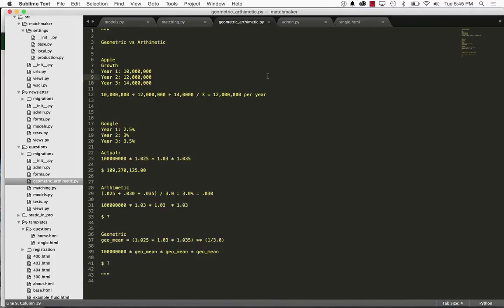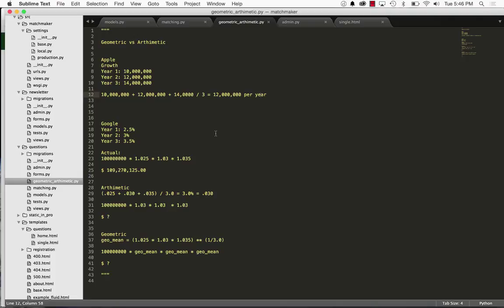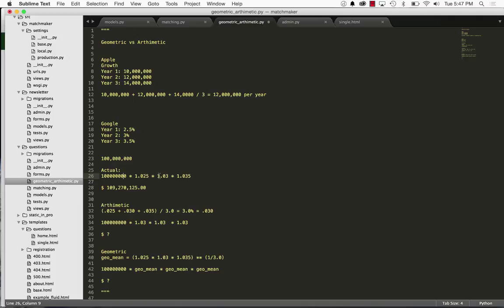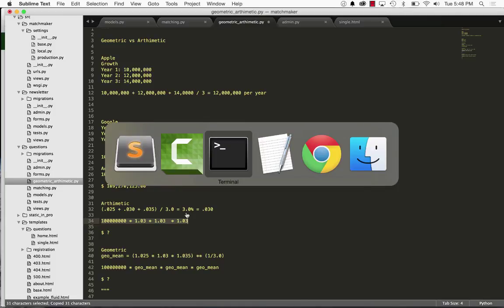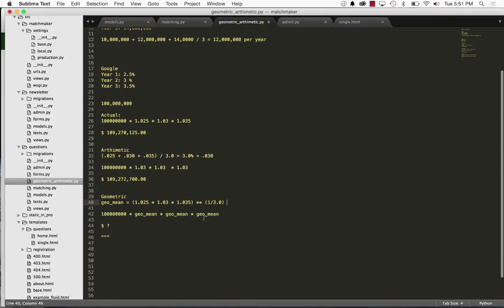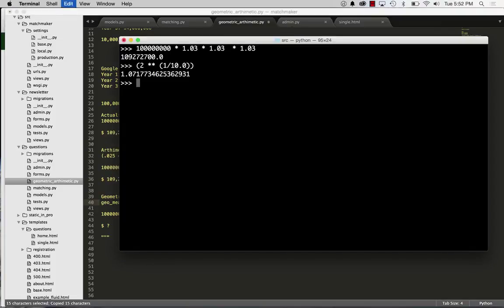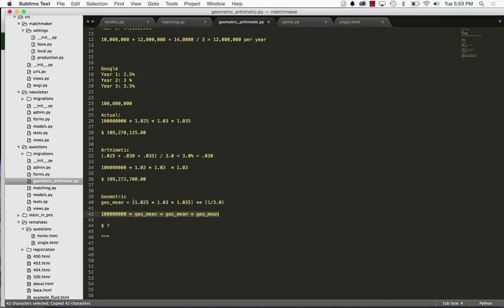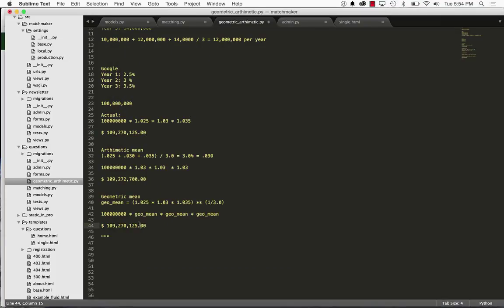0224 Geometric Mean vs Arithmetic Mean